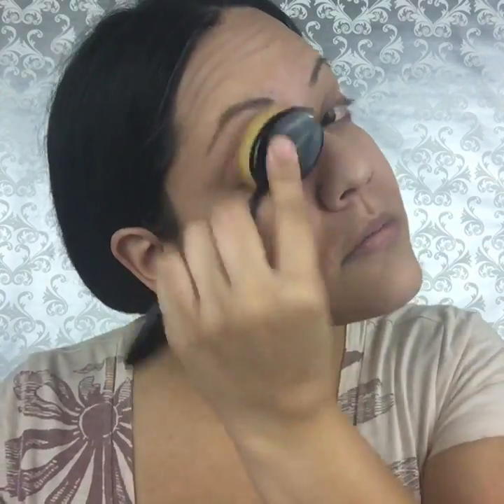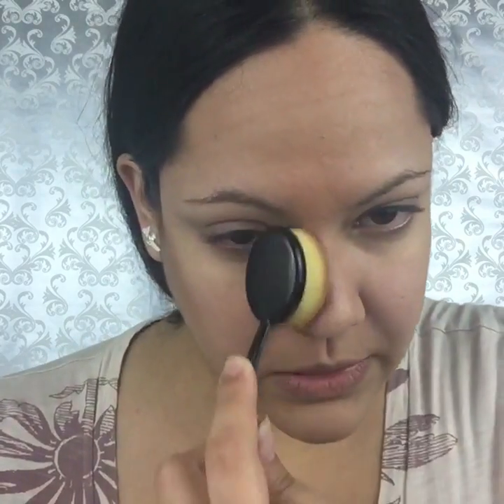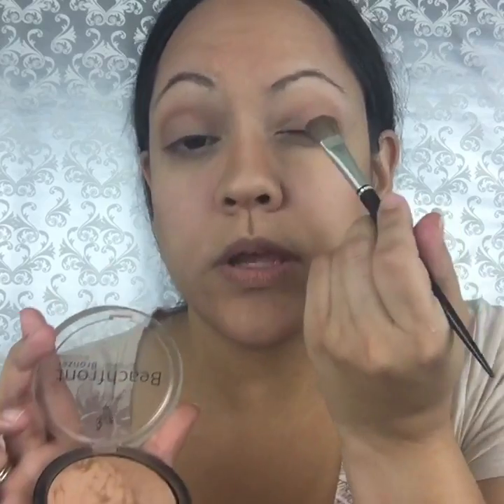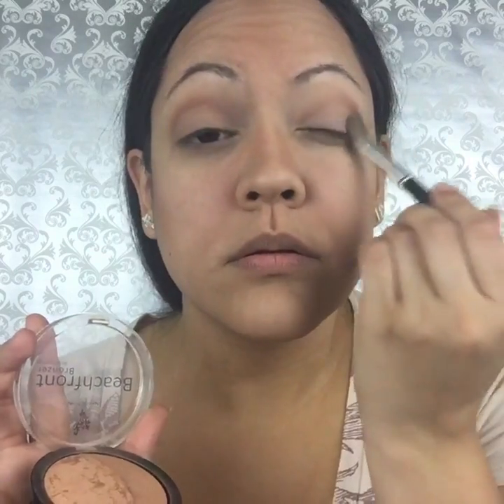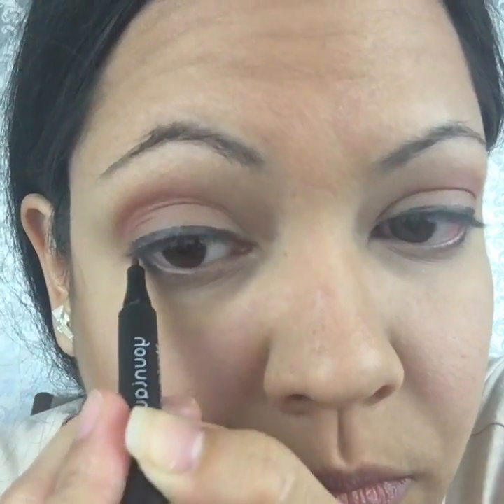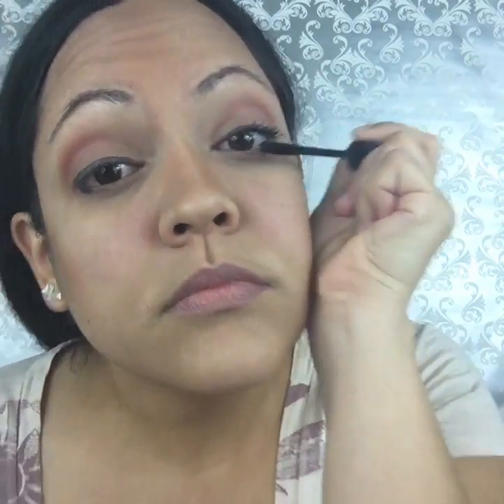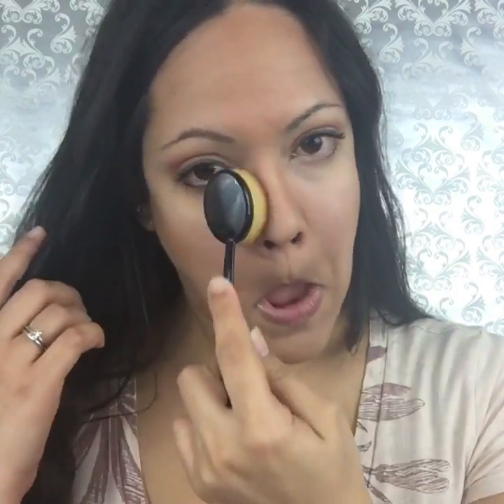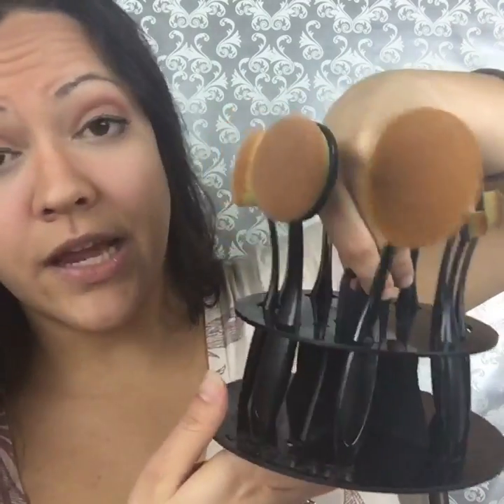MakeUp Monday: Get ready in under 10-minutes!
Want to know how to get ready in under 10-minutes? Come watch me then to learn how!

Products used:
💜 Touch Powder Foundation in Chiffon
💜 Bronzer in Hermosa
💜 Blush in Seductive
💜 Touch Skin Perfecting Concealer in Organza
💜 Brow Gel in Dark
💜 Liquid Eyeliner in Perfect
💜 3D Fiber Lashes+ mascara
💜 Lip BonBon in Vanilla Milkshake

Tools used:
💜 Sephora Deluxe & Blending Brush
💜 Oval Brushes #2 & #3

Note: Video was originally published Monday, Jan.